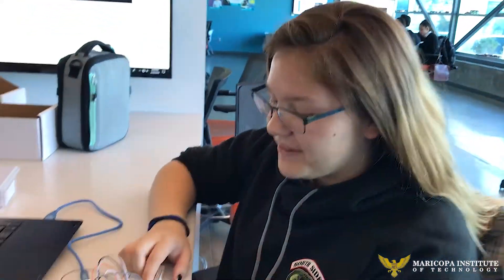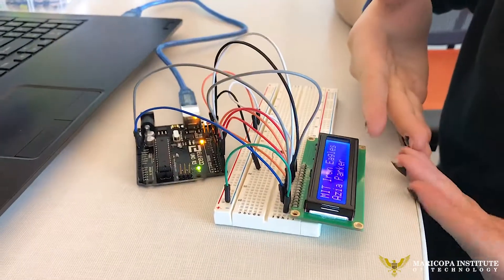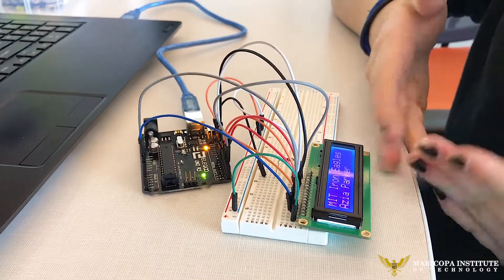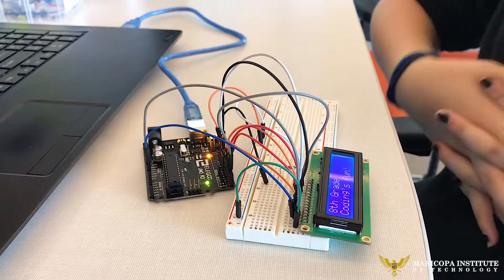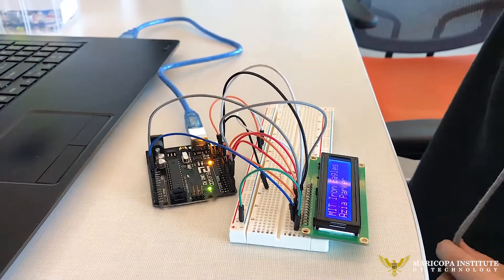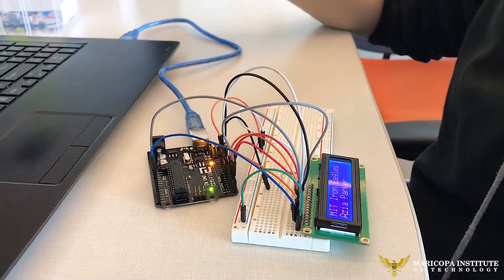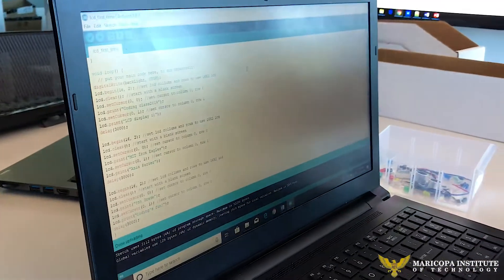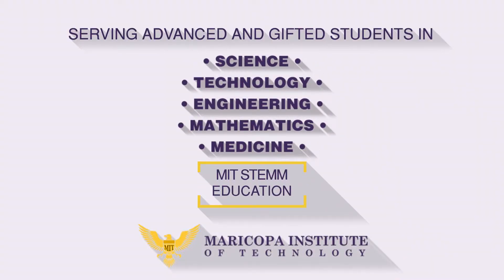Maricopa Institute of Technology | Coding Projects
Engineering students engage in open-ended problem solving and apply engineering design processes utilizing the same industry leading technology and software as the world’s top companies.

Course curriculum immerses students in design as they investigate topics such as force, structures, aerodynamics, digital electronics and circuit design, manufacturing, and the environment, which provides them an opportunity to learn about different engineering disciplines before beginning postsecondary education or careers.

The engineering program educates and prepares students for leadership in industry, government, and educational institutions; to advance the knowledge base of the engineering professions; and to influence the future directions of engineering education and practice. The school’s educational programs emphasize the understanding of fundamental principles; teach facility with experimental, computational, and analytical methods; and develop a versatility of mind that prepares the individual for a lifetime of learning and professional growth.